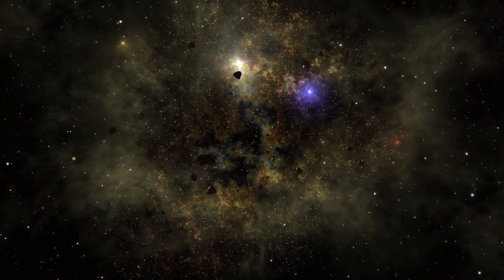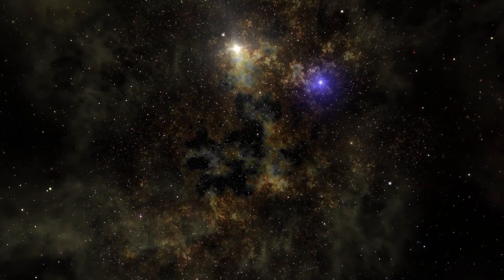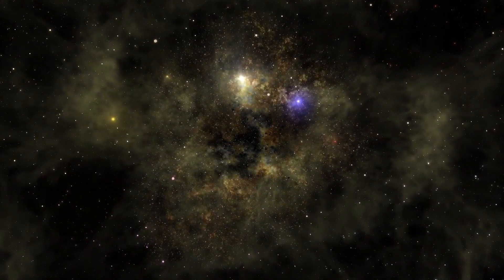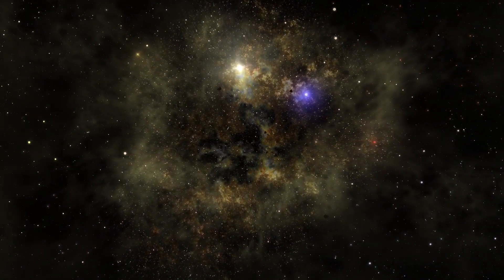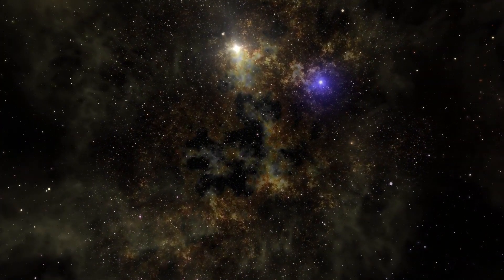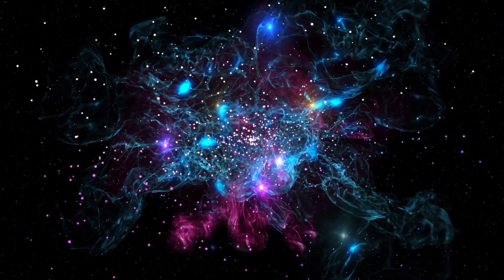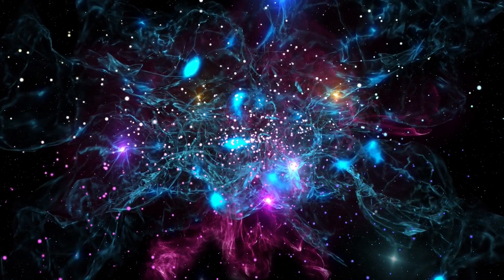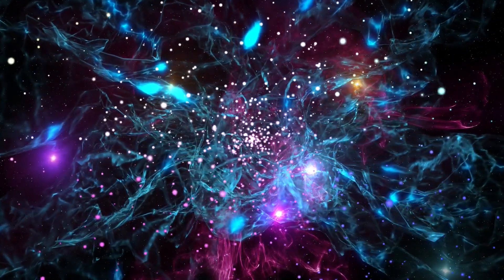Energy Update for November 2020 part 2 | Arcturian & Pleiadian Channeling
Part 2 of the November 2020 Energy Update channeled from Te-El (Arcturian & Pleiadian). This is an update on the energy you will be feeling.

Content is light-encoded to assist your journey. Blessings and Divine Christed Love to you.

Legal Credits:
Videvo Earth video - William Ehrendreich
Videvo star_spirals& stars_2 videos - mitchp
Regular License obtained through EnvatoMarket for Glass Square Logo.
Music Standard License obtained through EnvatoMarket for The Classic Elegant Logo
meditation-yoga-woman-girl-5392013 Image by Gordon Johnson from Pixabay